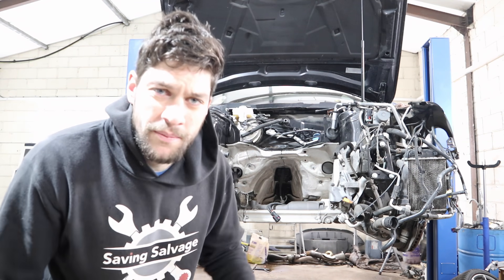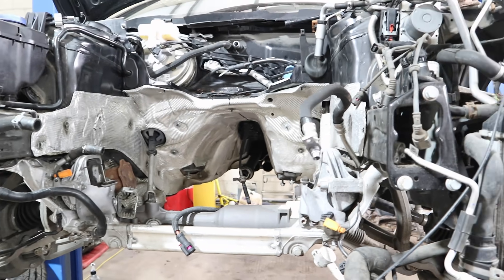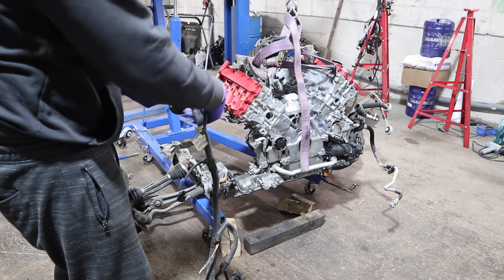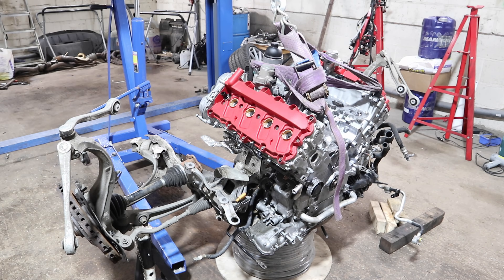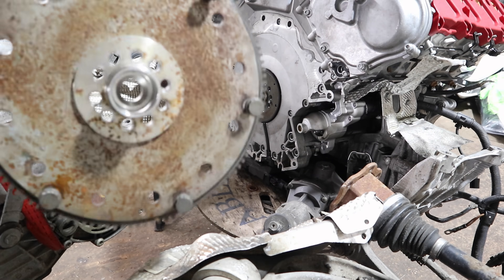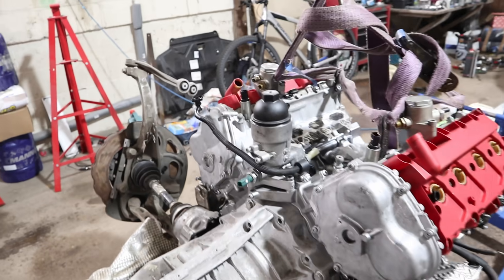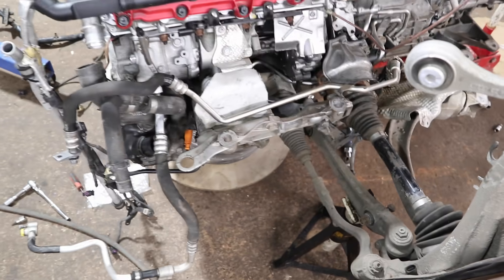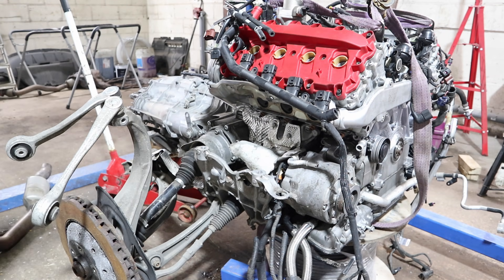My 2014 Audi RS4 FULL V8 Engine Rebuild PT.6.... OKAY MAYBY NOT!!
In today's video we crack on with the Audi RS4 engine rebuild and start putting all the wiring in place and the last little bits before it gets refitted.. sorry guys I said I would get it started today but I just didn't have the time!